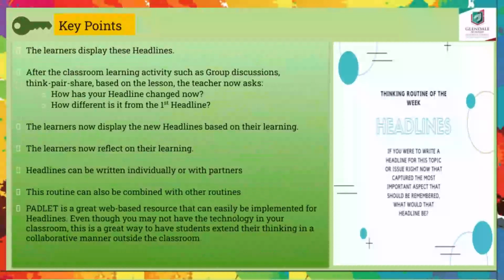Headlines Thinking Routines wbm